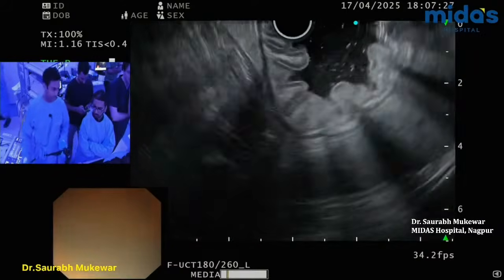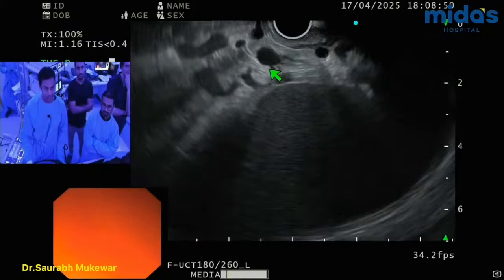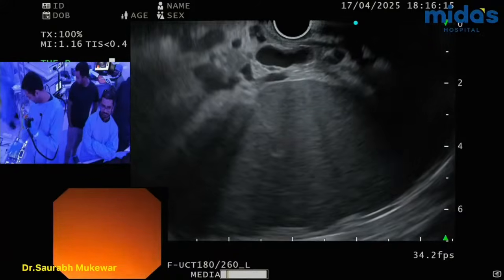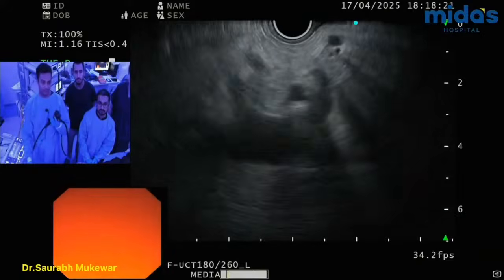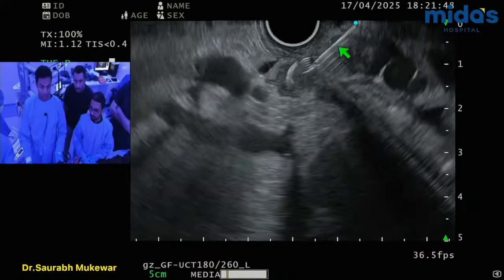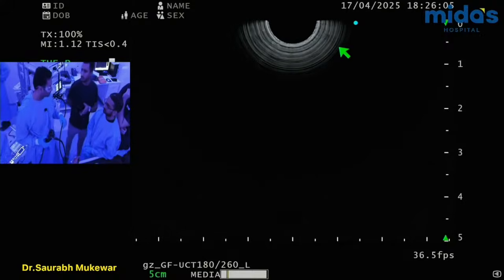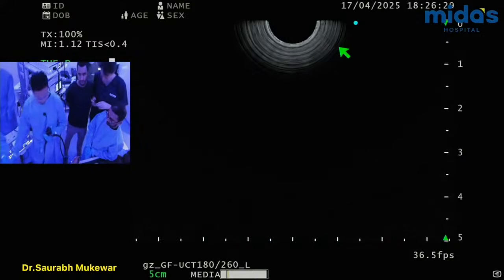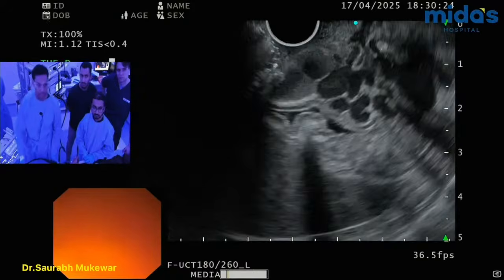Live (Unedited) EUS-Guided Coiling and Glue Injection Therapy by Dr. Saurabh Mukewar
EUS guided coiling and glue injection of "inflow/penetrator" of gastric varices